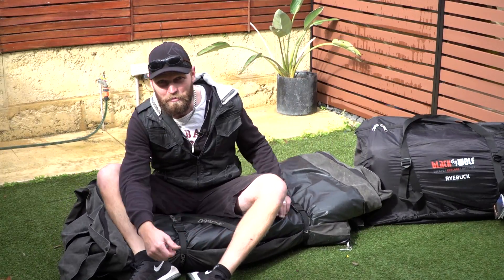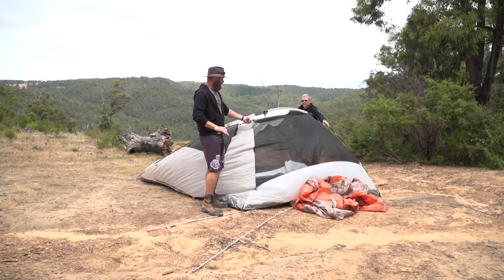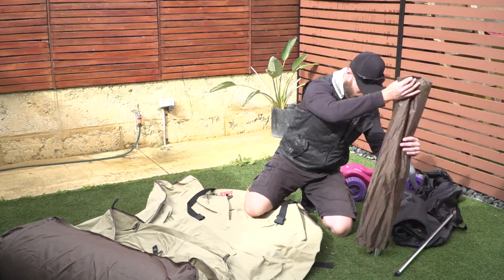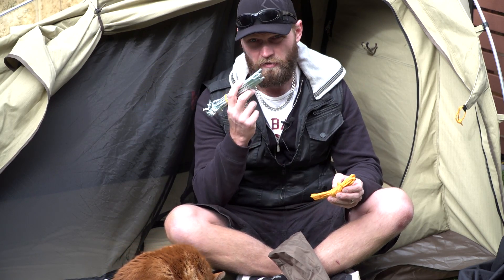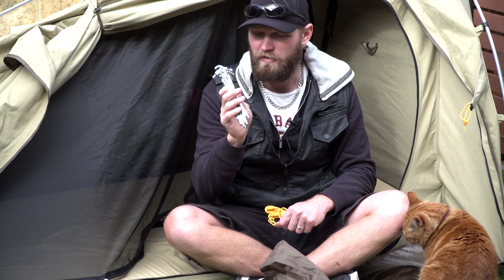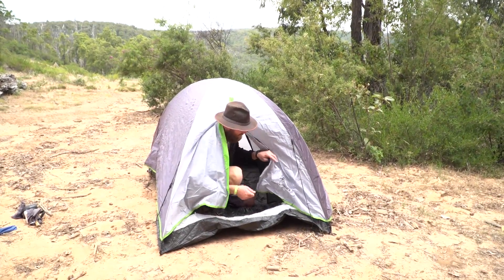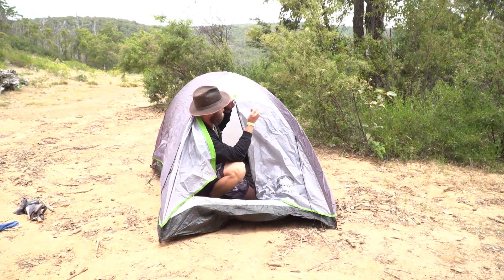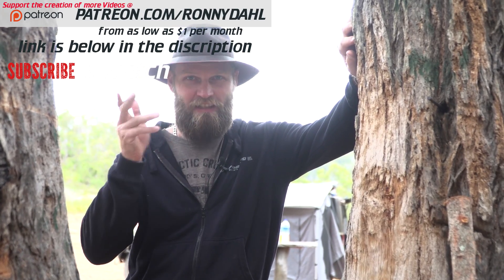Camping Tent Tips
Here are some handy tips when it comes to camping and these are all about tents.
Time Stamps:
0:00 Intro
0:16 How to seal a tent
1:18 Setup tent at Home 1st
2:21 Tent pegs & Extra bits
3:13 Bring a tent that suits the trip
3:38 Sunrise and tent placment
4:59 BIG tent vs small tent
6:06 Bad Smells
6:45 Tents vs Ants
7:28 Zipper fix #1
8:16 Zipper fix #2
8:38 links